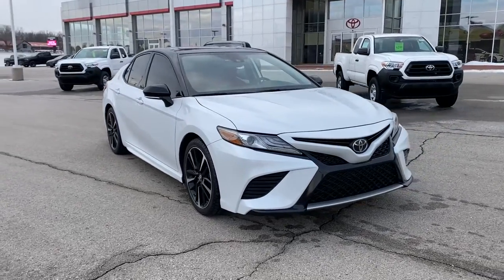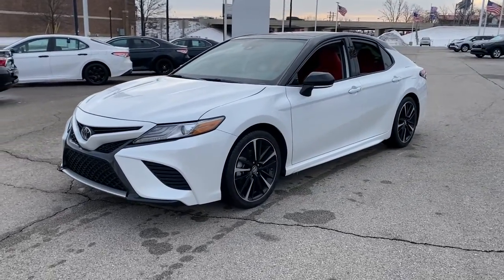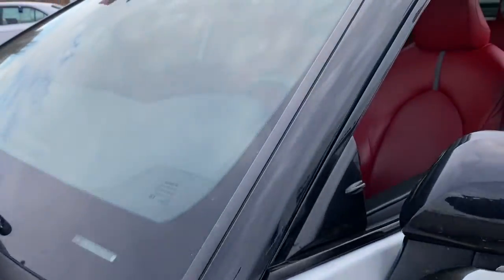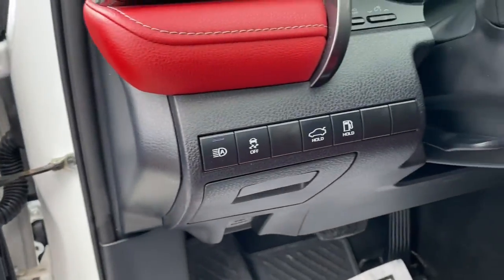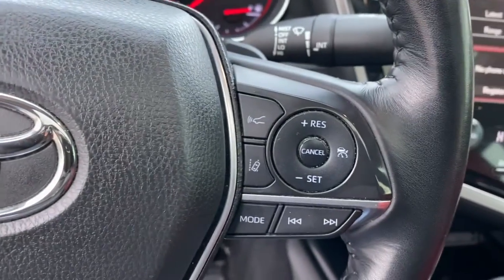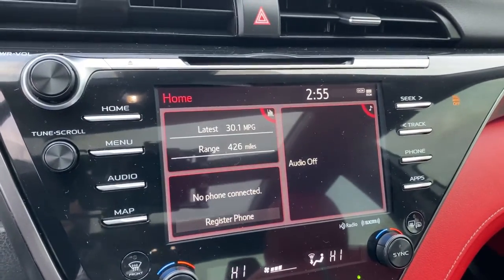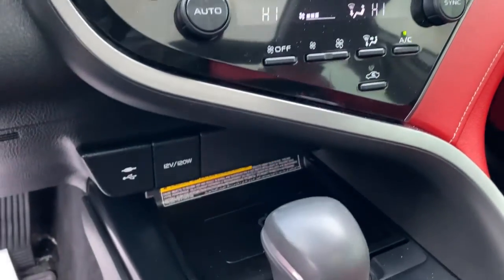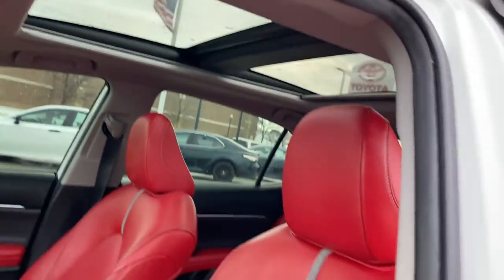2019 Toyota Camry Green Bay, Appleton, Oshkosh, De Pere, Kaukauna WI 50606B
Blue Streak Metallic Used 2019 Toyota Camry available in Green Bay, Wisconsin at Le Mieux Toyota and Son. Servicing the Appleton, Oshkosh, De Pere, Kaukauna, WI area.

2019 Toyota Camry XSE FWD 8-Speed Automatic 2.5L I4 DOHC 16V Camry XSE 2.5L I4 DOHC 16V 8-Speed Automatic FWD.28/39 City/Highway MPGAwards:* JD Power Automotive Performance Execution and Layout (APEAL) Study * 2019 KBB.com 10 Most Comfortable Cars Under $30000 * 2019 KBB.com 10 Best Sedans Under $30000 * 2019 KBB.com Best Resale Value Awards * 2019 KBB.com Brand Image Awards